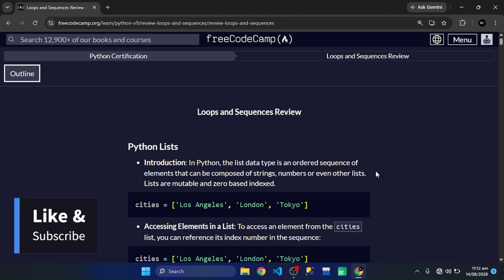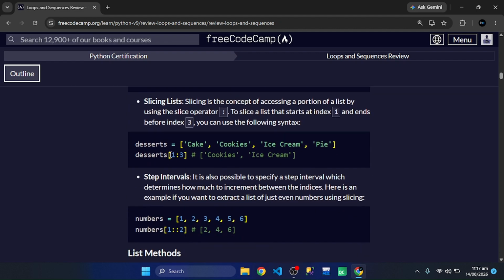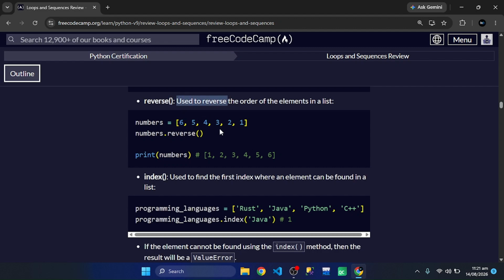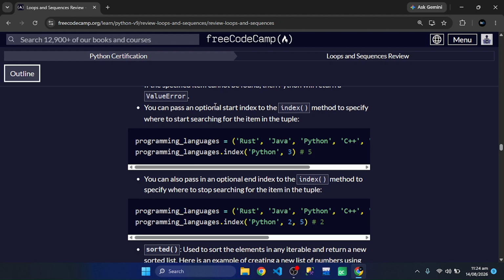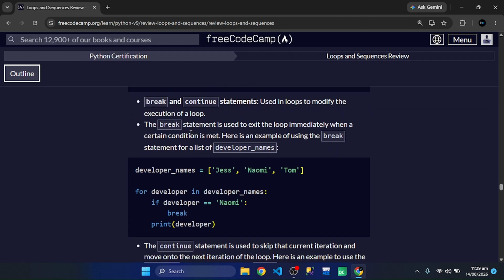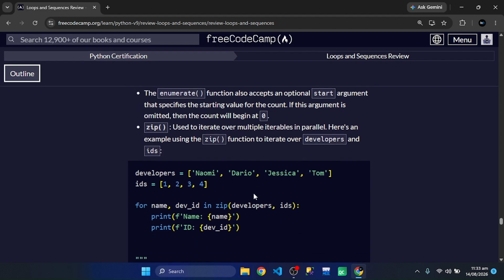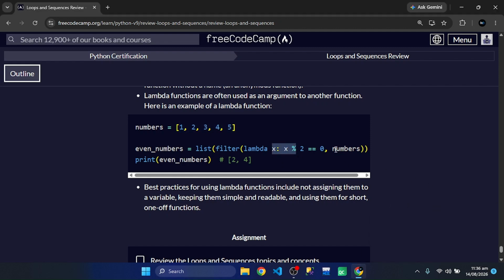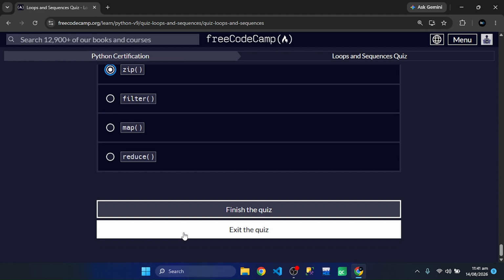Everything YOU Need For Loops & Sequences | Learning Python Day 30